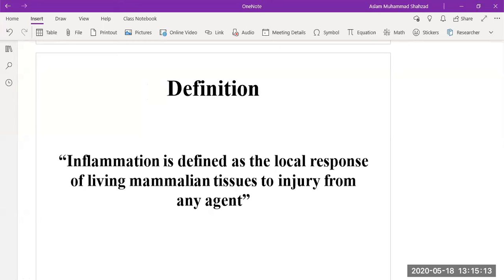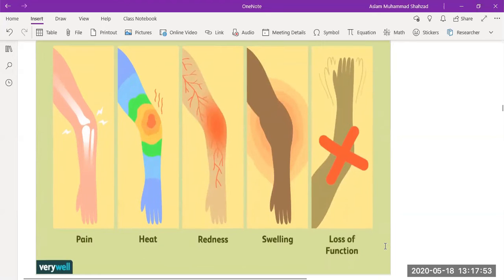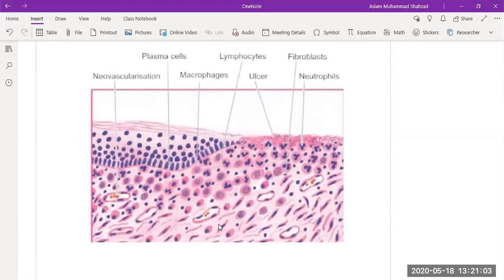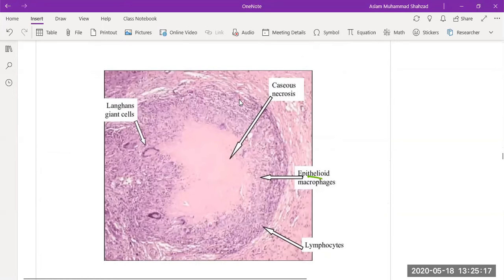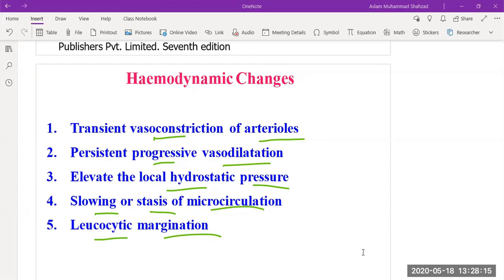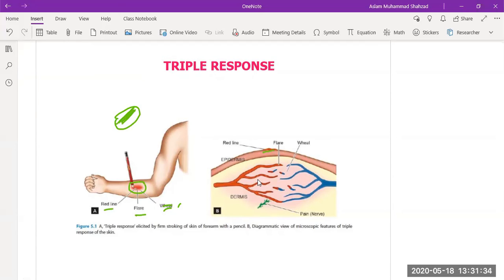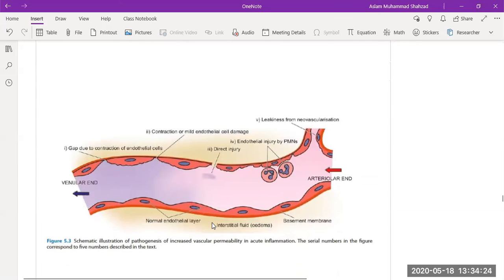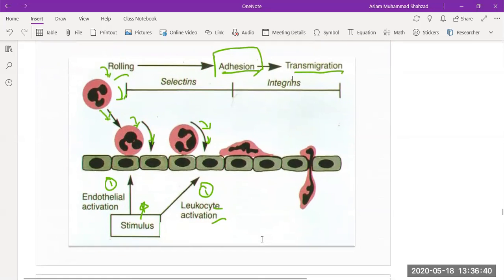Introduction to inflammation | YouTube Journal Club |Learning Pathology#V35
Timestamps
0:21 Definition
0:55 Causative factors
2:20 Sign of Inflammation
3:10 Types of Inflammation
3:44 Difference between Acute and Chronic inflammation
8:03 Acute Inflammation
12:05 Tripple Response
12:50 What are change in permeability?
15:30 Cellular Events